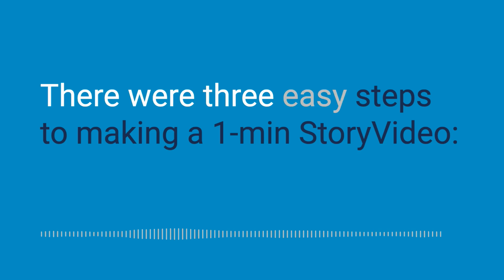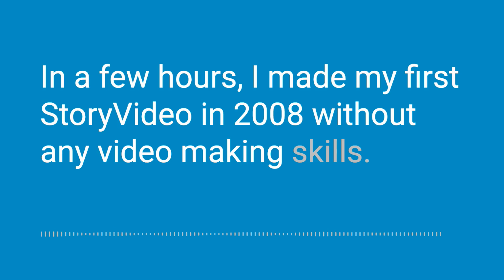IKIGAI: What you LOVE - How to make a video with pictures using Canva - Promo Video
Do you want to create a StoryVideo for YouTube, Instagram, your blog, class project, or digital course, but you don't know where to start?

And, do you want to create something simple, quick, and easy using familiar tools? If so, these three classes are for you.

Hi, my name is Yukiko Sato. I would like to explain how I created my new class videos using free tools that most of you are familiar with.

The free tools I used were; a web camera and Canva.

My first goal for you is to make a StoryVideo with pictures and background music.

There were three easy steps to making a 1-min StoryVideo:

Step 1: craft a story for a StoryVideo.

Step 2: Take some photos or gather materials for the StoryVideo.

Step 3: Put it all together and add background music.

In a few hours, I made my first StoryVideo in 2008 without any video making skills.

I did it, so you can too!

Because I had many requests to get a go over the basics of how to make a slideshow StoryVideo, the great news is that I am hosting three StoryVideo making using Canva course for you.

Three lessons are:

Making a slideshow StoryVideo with background music.

I will explain how to make 1-min StoryVideo for YouTube shorts and Instagram Reels using Canva.

Making a slideshow StoryVideo with voiceover narration.

I will demonstrate how to record voiceover narration.

Making a slideshow StoryVideo with text to speech.

I will demonstrate how to create stock voice narration for your story video.

These lessons are for super beginners who want to get started to make a first StoryVideo using the familiar tools and inspire others via sharing their StoryVideo.

I am really happy to work with you to help you to create a slideshow StoryVideo and enjoy making StoryVideos and the growing your community. You will be amazed at how simple it is to make StoryVideos and you will enjoy sharing your StoryVideos.

See you inside the class.